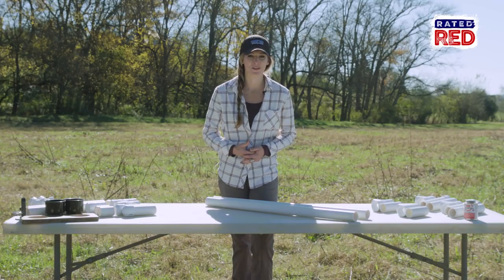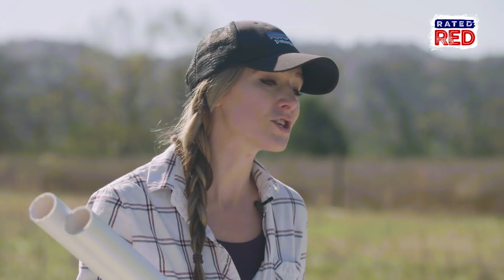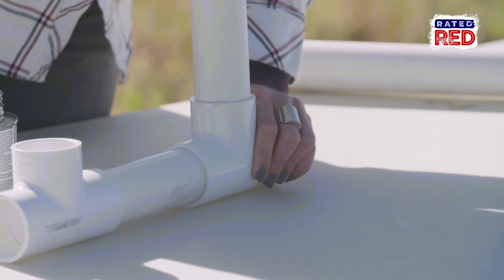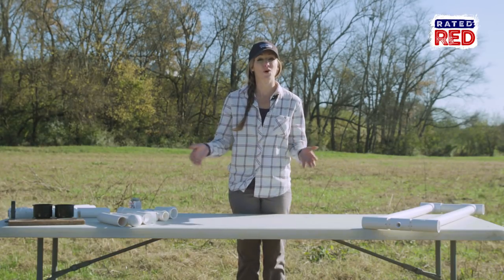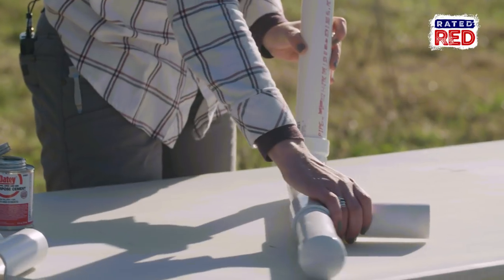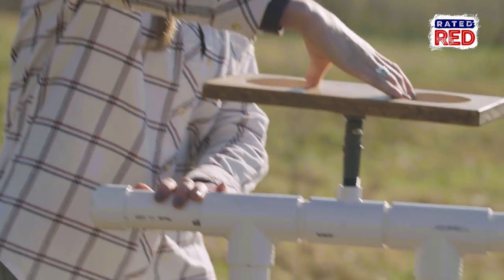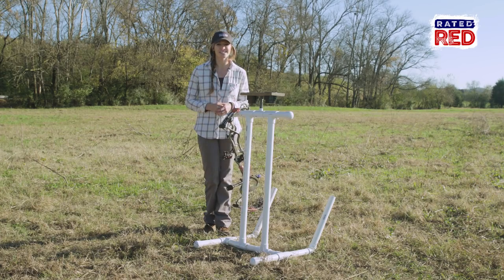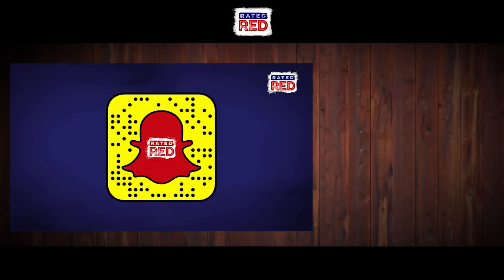How to Make a PVC Bow Caddy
We all know you wouldn’t put your rifle on the ground at the range.
So why would you do it with your bow? Rated Red's Abby Casey shows you how to build a PVC bow caddy for the archery range.
Check this out!!!